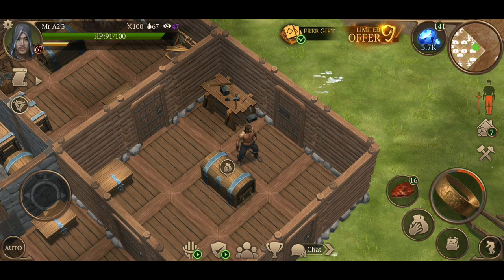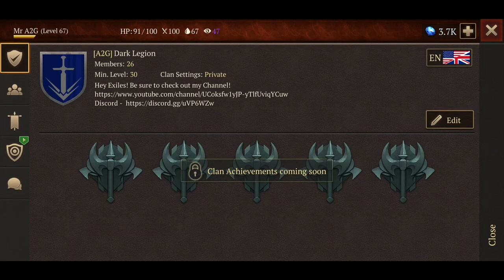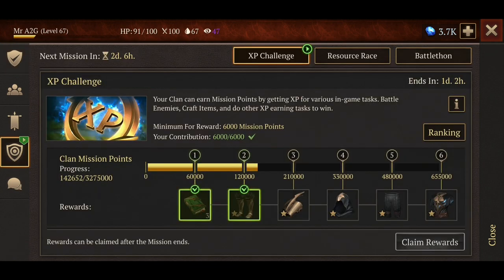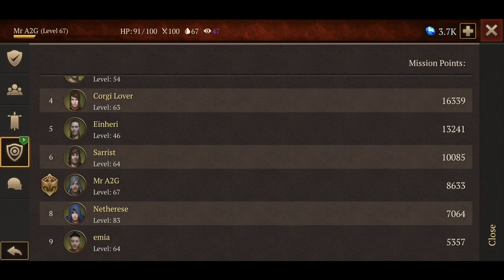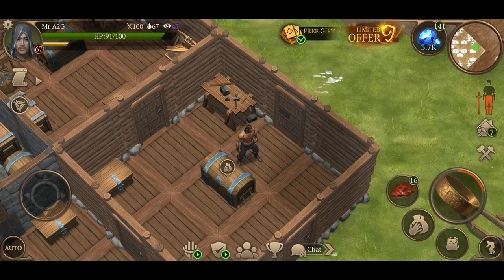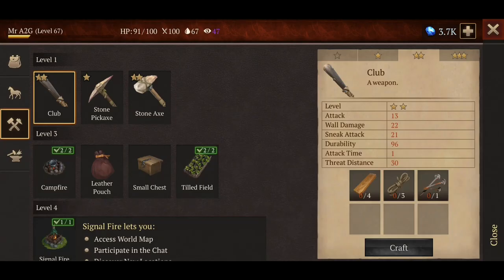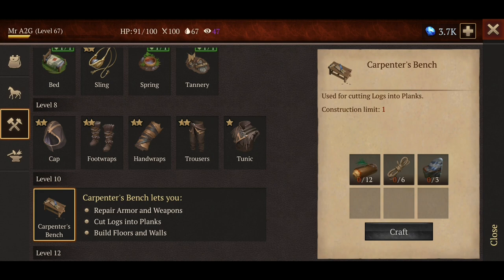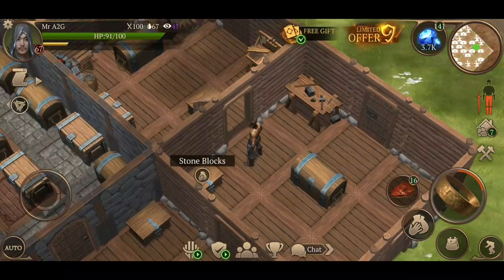Great Way To Get XP! Carpenters Bench Walkthrough - Stormfall Saga Of Survival (Ep 107)